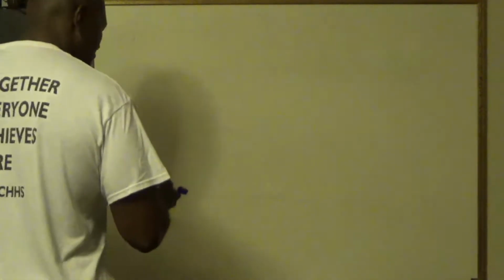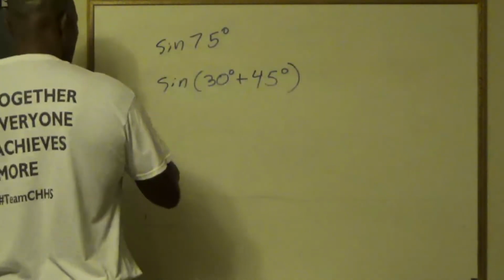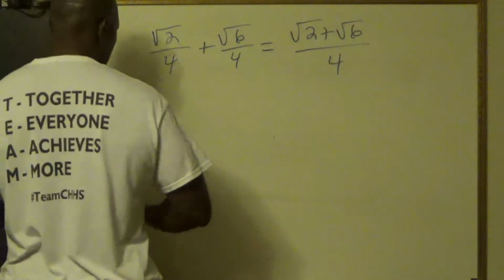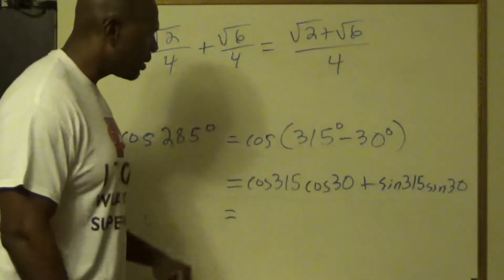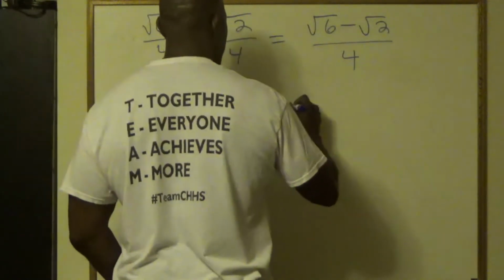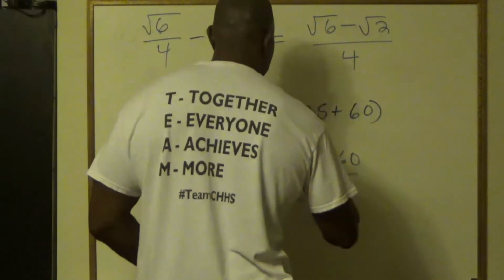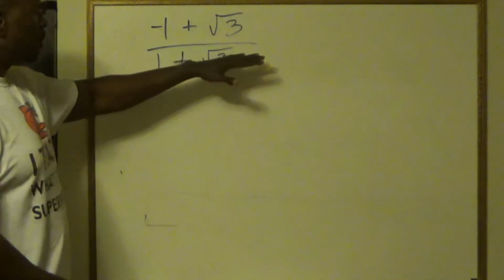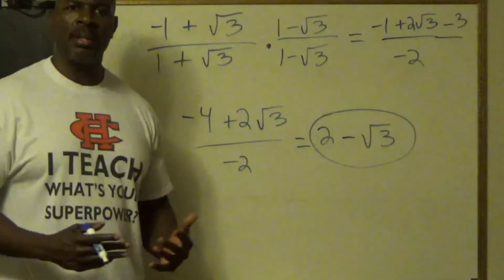Using the Trig Sum/Difference Identities